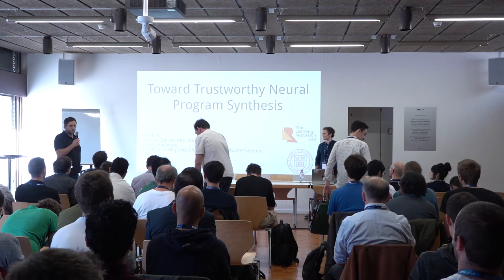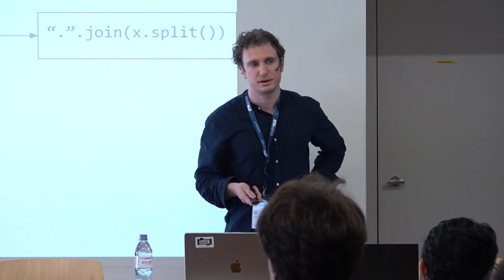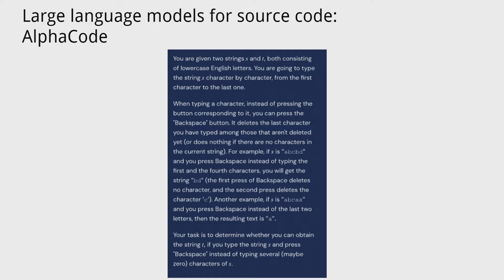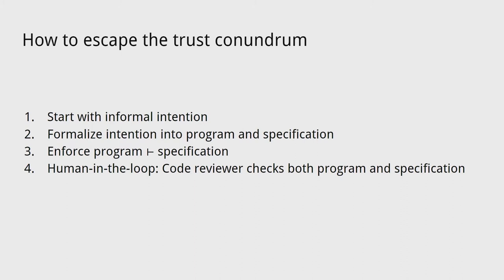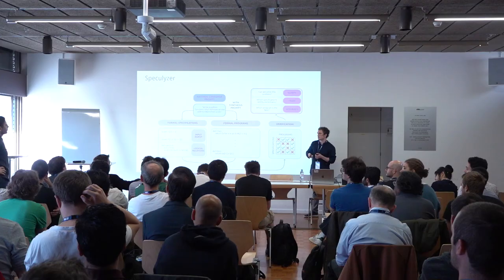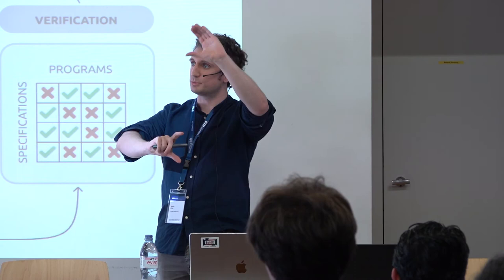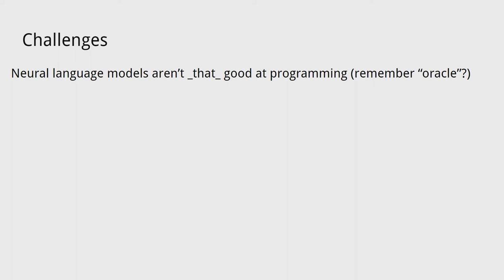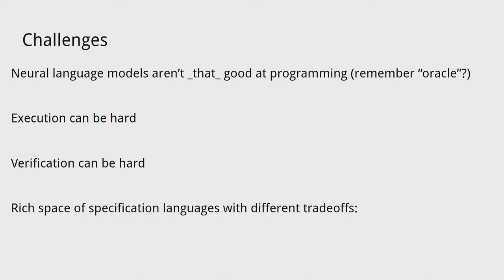Kevin Ellis 2022-10-07 13:30 GEP Pavillon Workshop on Dependable and Secure Software Systems